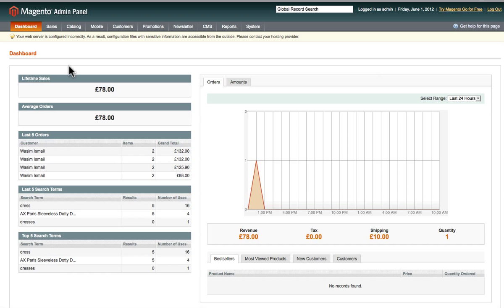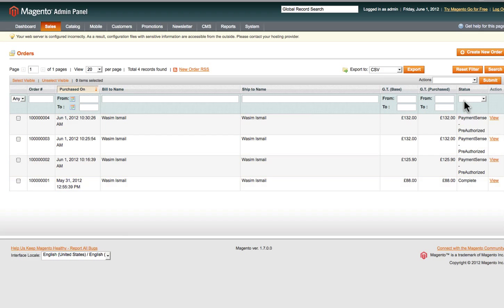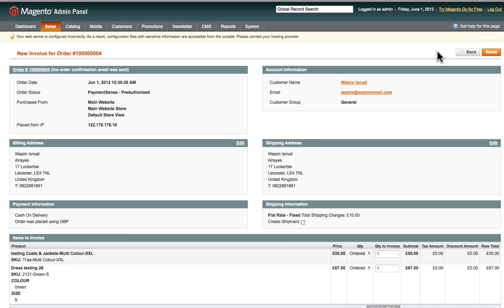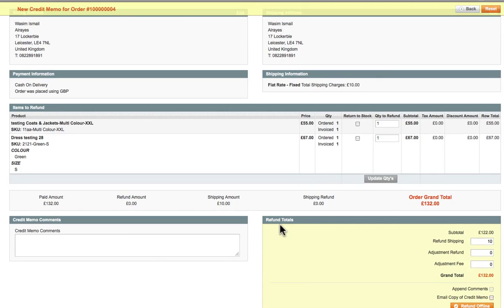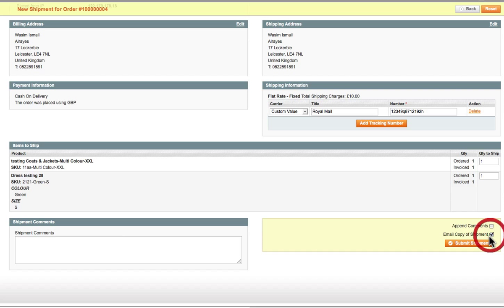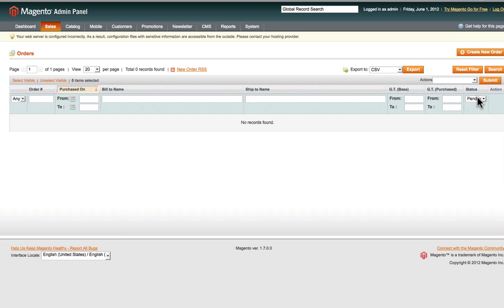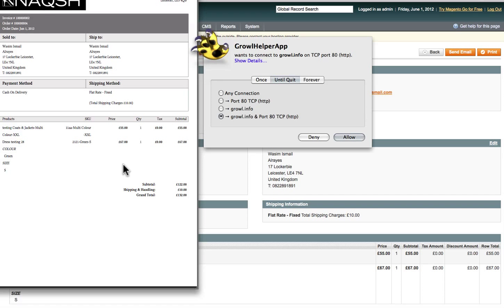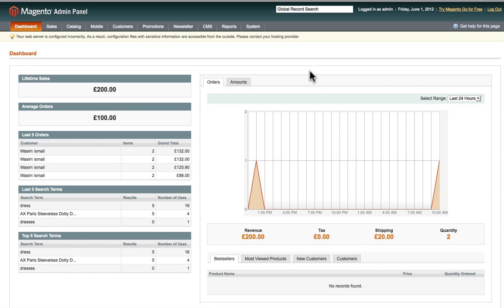How to manage orders on Magento eCommerce platform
How to manage orders on Magento eCommerce platform, such as viewing orders, updating status, and informing your customers about the progress of their order.